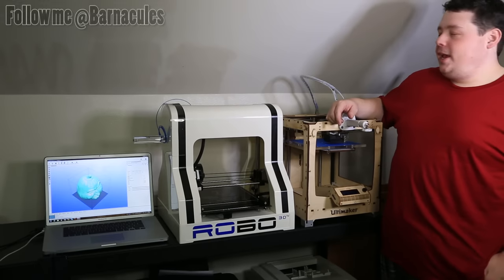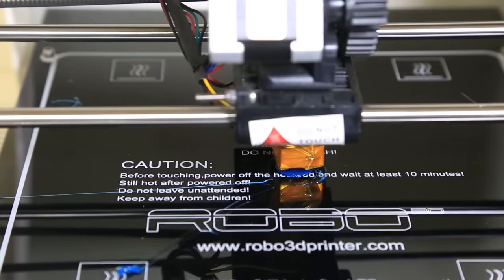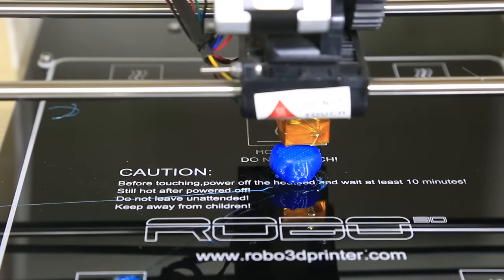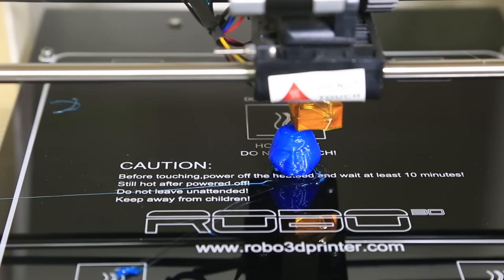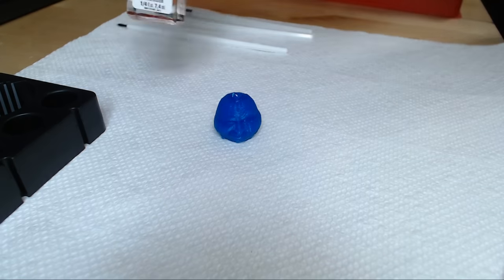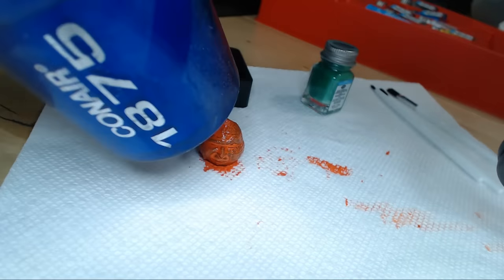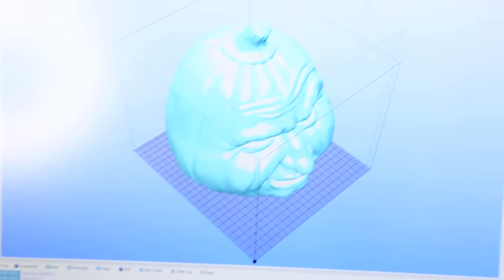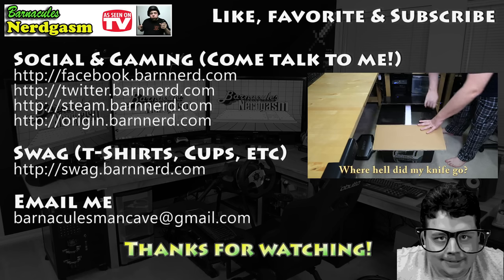Printing & Painting Tiny Grumpy Pumpkin on Robo 3D Printer for Halloween - Thingiverse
Did you know I've made over 800+ other videos on YouTube? 🍿 Be sure and check out my many other 3D printing and technology videos!
Happy Halloween 2013!

Whats up Nerdgasm Fans! This is my very first print ever done on my new Robo 3D printer. I had a very limited amount of sample material that was included in the printer to work with so I had to think small. And since it was Halloween a grumpy pumpkin was the only rational choice... Right?

This model was printed at 30mm/sec with 1.75mm filament on a 70c heated bed with 220c PLA at 0.15mm layer height and I think it came out pretty good. The few little defects with the model had to do with contamination of the material I was using since it had tape holding it together and the adhesive from the tape got attached to the PLA and wouldn't come off. Once that contamination was burned off the rest of the print went flawlessly. You can see I didn't have to use painters tape or kapton tape because the PLA stuck right to the heated glass without issues.

I painted the pumpkin using acrylic paint from the hobby store and my painting skills are obviously horrible but I love showing you guys everything even if it turns out horrible because that's how I learn and it should be how you learn too (and give you something to laugh at on the internet).

I hope you guys enjoy the video and tell your friends!

Technical Specs: ABS and PLA

Physical Dimensions

With Spool Holder: 15 x 22 x 18.25 in  [38.1 x 55.88 x 46.35 cm]
Without Spool Holder: 15 x 17 x 18.25 in  [38.1 x 43.18 x 46.35 cm]
Weight: 25.7~  [11.65 kg]
Shipping Weight: 49.0 lbs  [22.22 kg]
Foot Print Y Axis (As the bed moves past the machine dimensions)= 26"
Build Volume: 10x9x8 inches (254x228.6x203.2mm) -720 cubic inches

Heated Bed: 8.4x8.4 heated surface on 10x10 bed for printing in ABS plastic as well as PLA

Hot end Nozzle Diameter: 0.4 mm diameter

Filament: Uses 1.75mm diameter filament

Motors: 5 Nema 17 motors with 48 oz/in holding torque

Electronics: Arduino MEGA 2560 with RAMPS 1.4 shield. Uploaded with the latest Marlin Firmware.

Layer Resolution: 100 Microns

Power supply: 12V 30Amps switching power supply (good for both 115v and 230v outlets)

Plastic Injection Molded parts for longer lasting 3D printer

8 lm8uu bearings for precise movement

FULLY ASSEMBLED

This show is an independent production of Jerry Berg (aka Barnacules). Opinions are my own and do not necessarily reflect the opinions of my employer, friends, or any companies mentioned in the show.

18Su2PV63BabMZWwYEhgXC8obK1XBVveCp